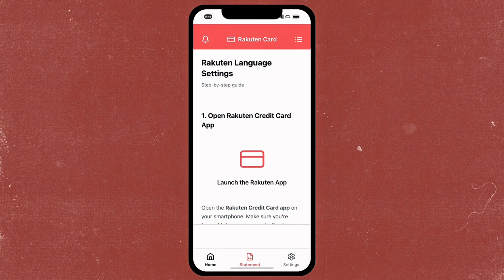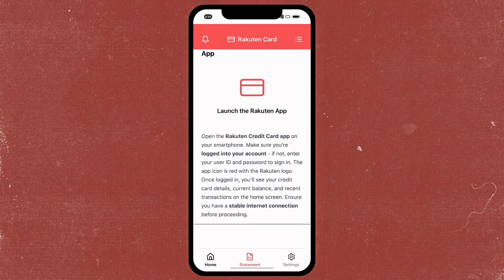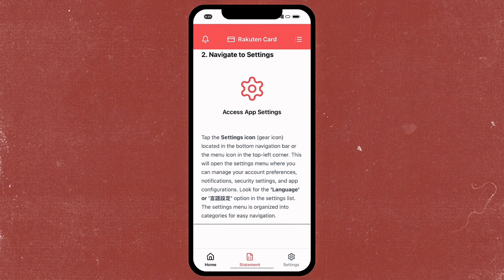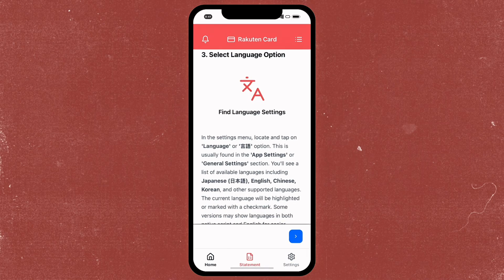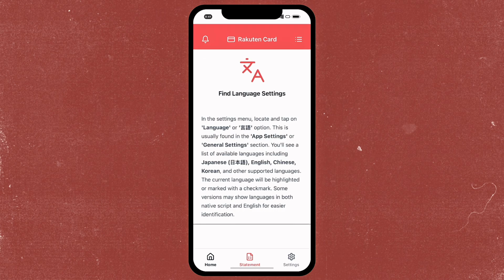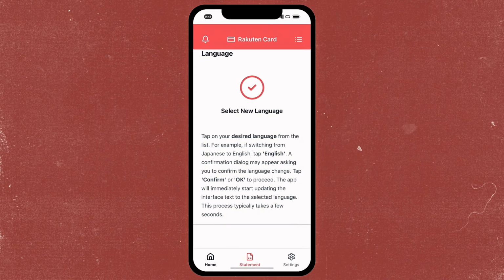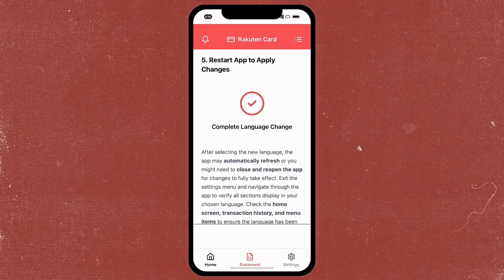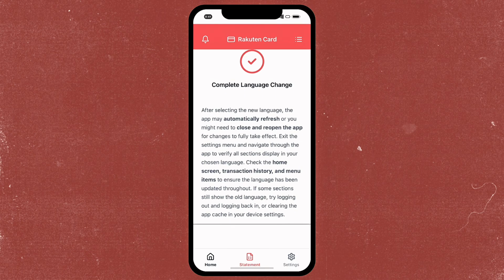How To Change Language in Rakuten Credit Card App 🌐 | Easy Guide (2026)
Want to learn how to change the language in the Rakuten Credit Card app in 2026? 🤔 In this video, we’ll show you an easy step-by-step guide to switch your app interface from Japanese to English (or another available language) for easier navigation and use. 📱

You’ll discover how to open the Rakuten Card app settings, find the language preferences section, select your desired language, and confirm the change — making it much simpler to manage your Rakuten account and transactions. 💳

RakutenCard EasyGuide Rakuten2026 ChangeLanguage RakutenApp OnlineBanking DigitalFinance LanguageSettings RakutenCreditCard Tutorial2026 🚨 CLAIM YOUR FREE TRANSFER UP TO $600 NOW! 🚨